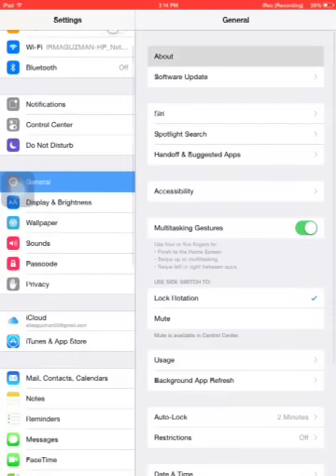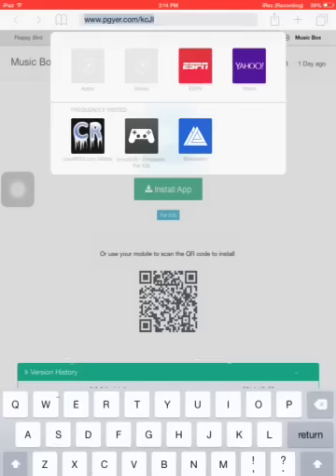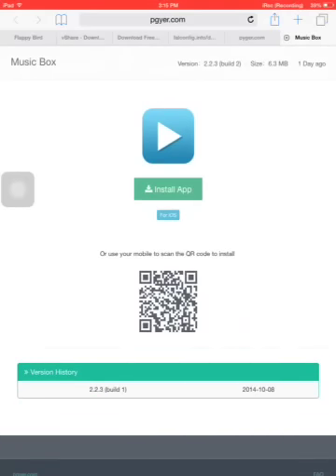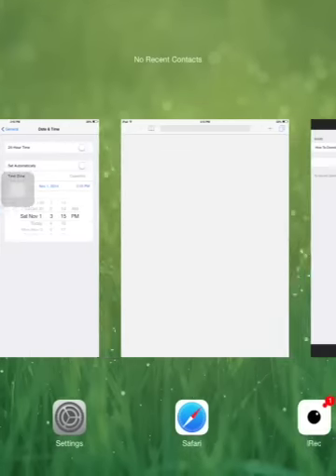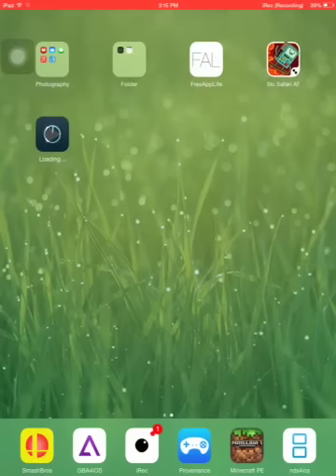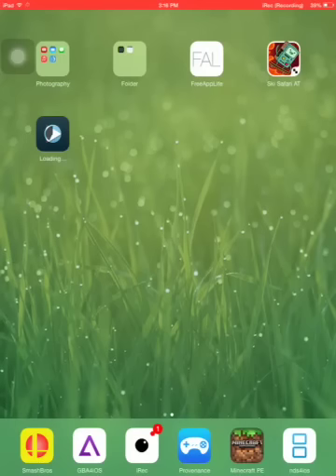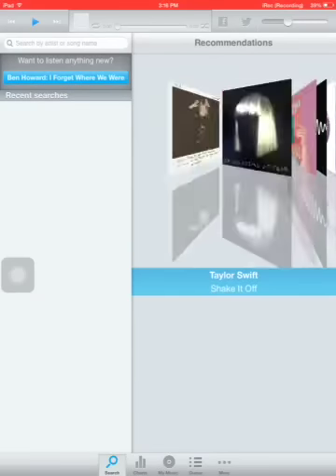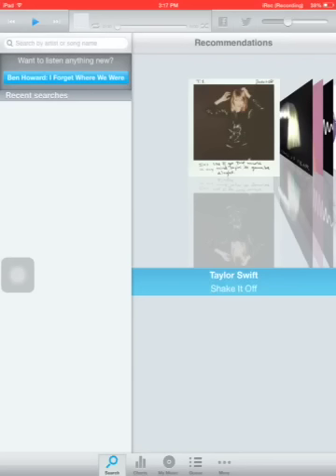How to get music box on iOS 8.1 (No jailbreak) (No computer) (Not Working) ;(. New link in Descrip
What's up today I am going to show you guys how to to download music box which is music that can get for free.
And as always Bye!